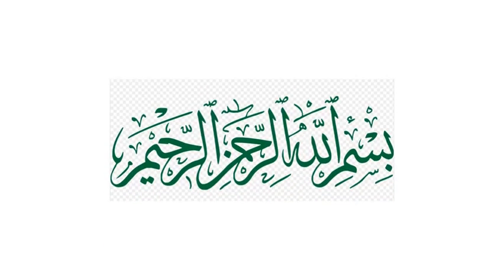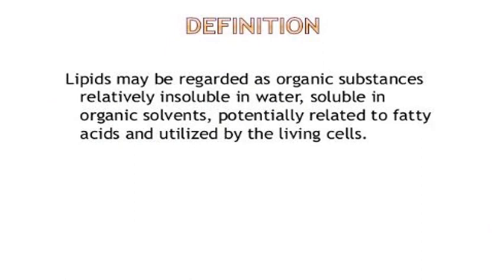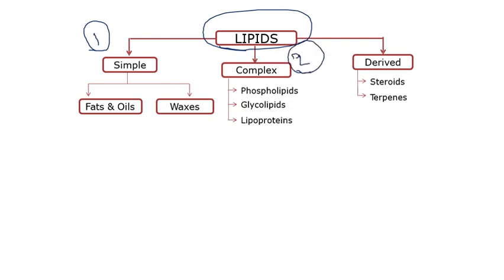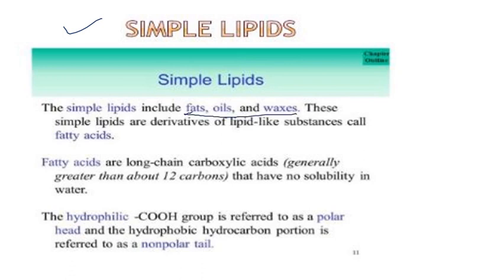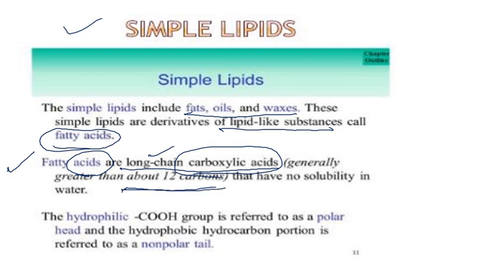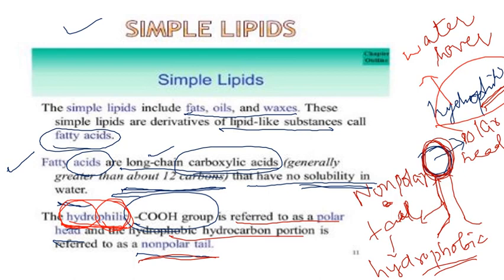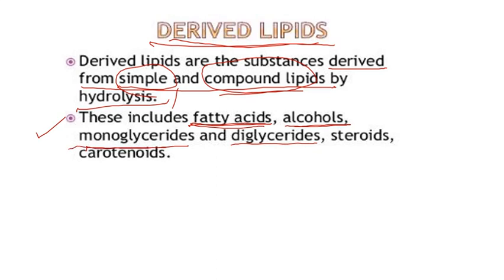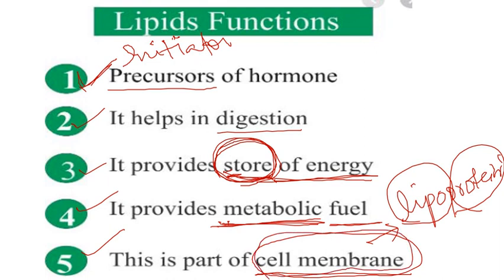Lipids/Classification of lipids